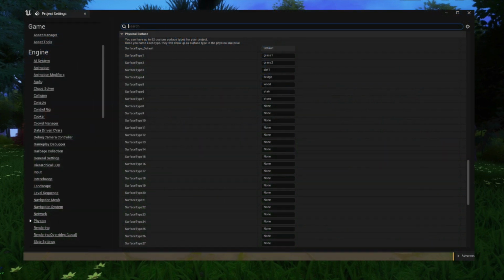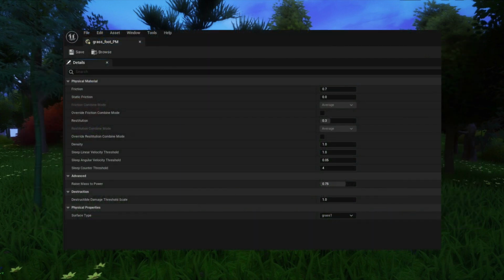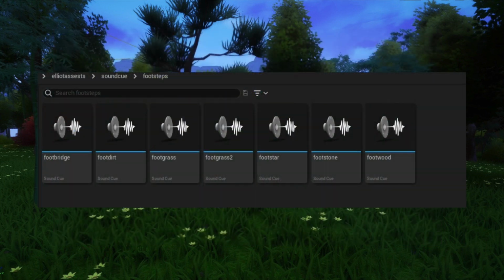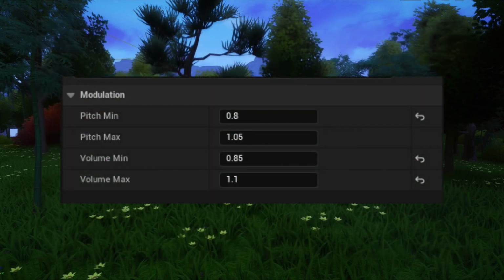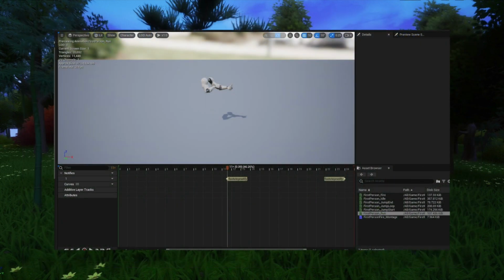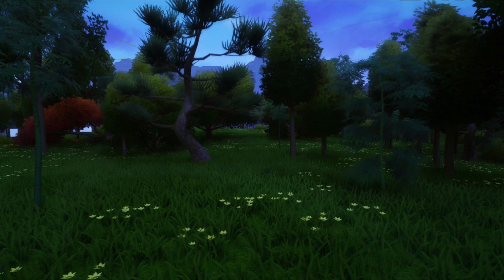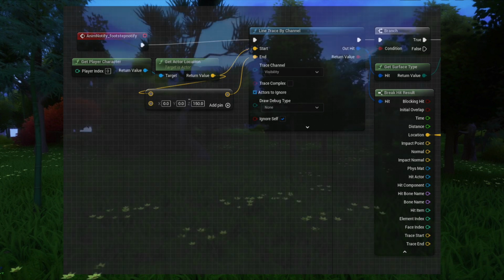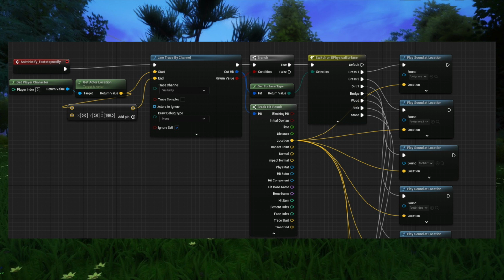Footstep system by Elliot Rea